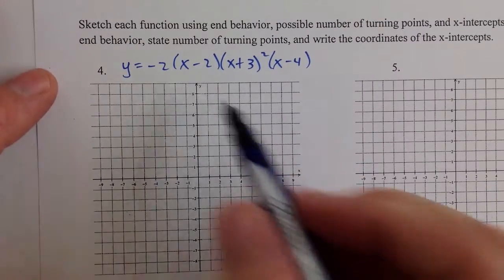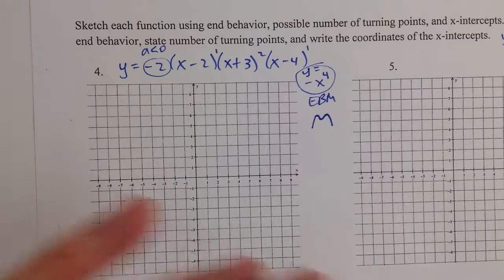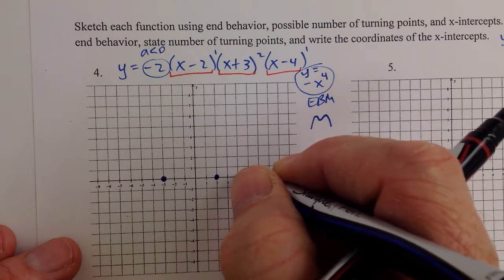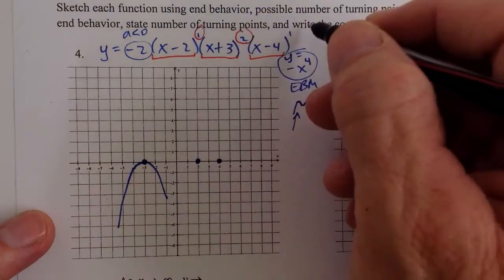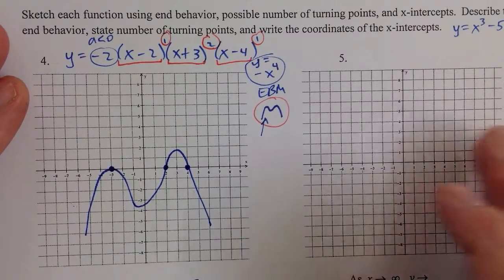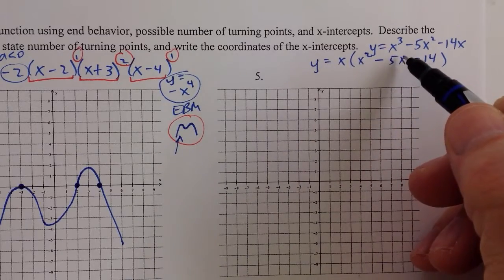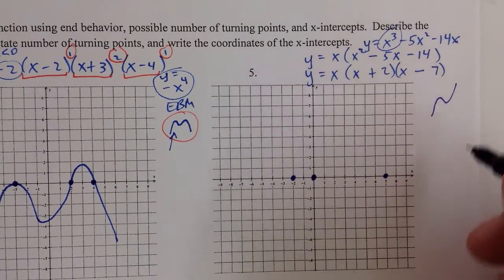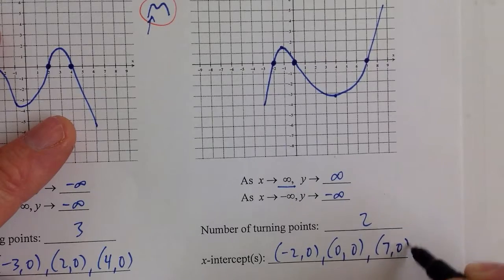A2 U2 SG Prob 4, 5